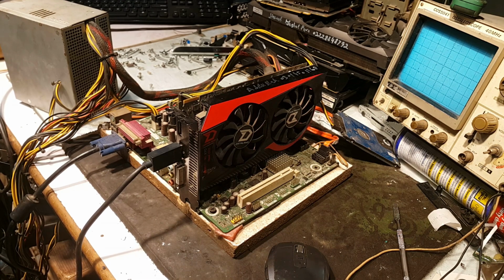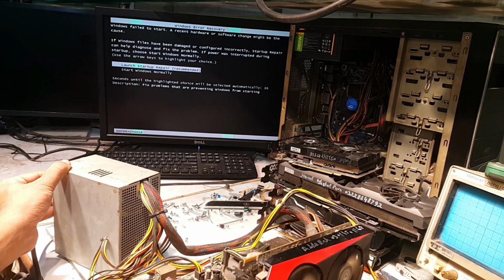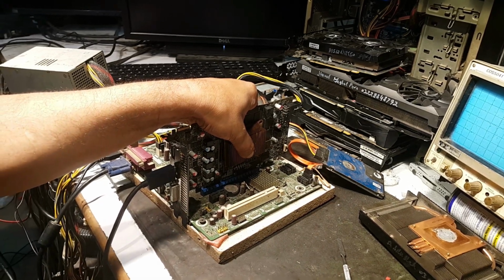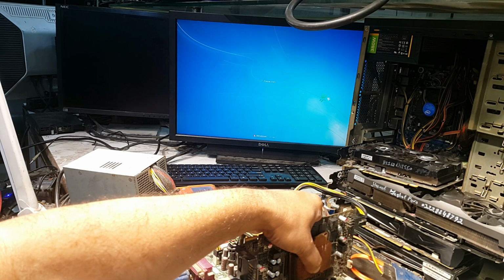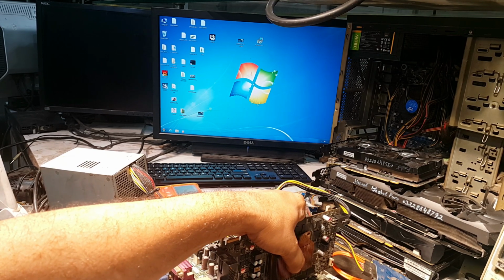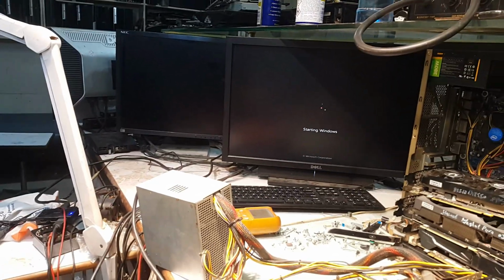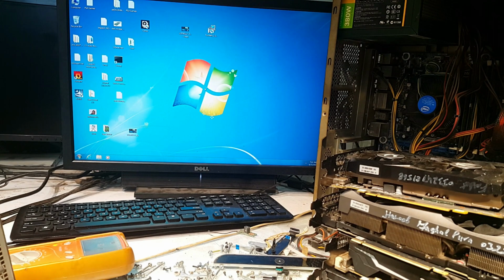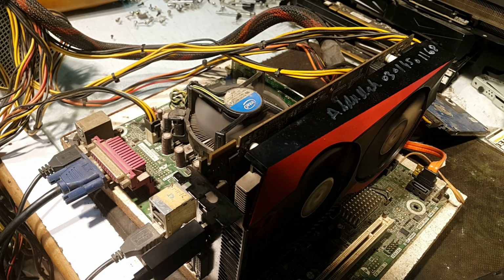GPU Display With a Garbage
This Graphic card shows a broken display.
If you have weird lines or other artifacts on your monitor and/or your PC keeps crashing under high GPU load, you might have a faulty graphics card. You can try to fix it by reflowing the graphics and VRAM chips as we show in this video.

garbage display video card
gpu
gpu no display fan spinning
graphics card
repair graphics card